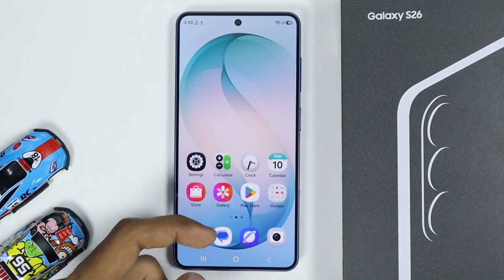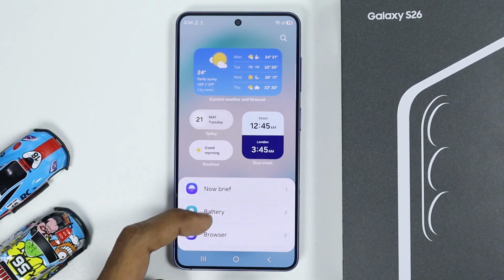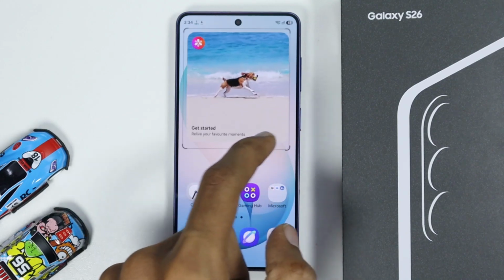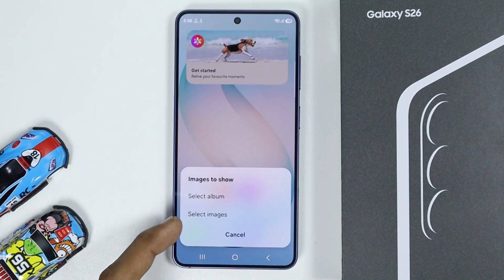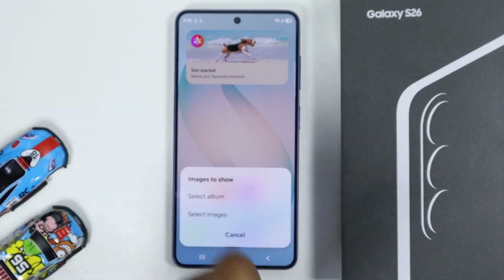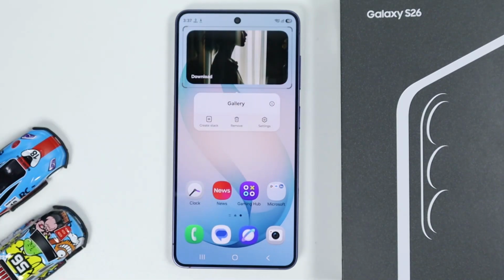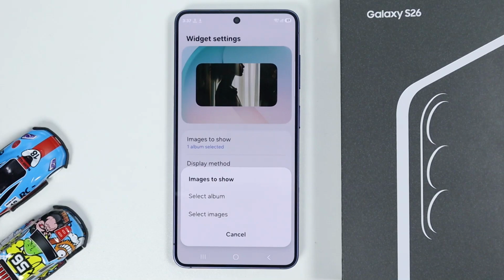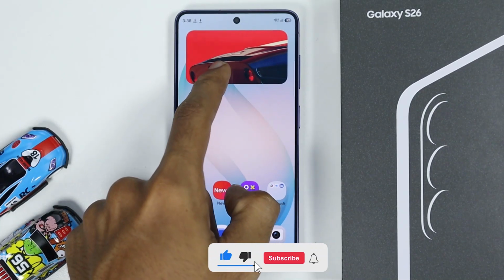Samsung S26/S26 Ultra: How to Add Photo Widget to Home Screen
In this video, we will learn how to add photo widget to home screen on Samsung Galaxy S26 / S26 Plus / S26 Ultra. If you want to set a photo widget on the home screen or find widget settings on Samsung Galaxy S26 / S26 Plus / S26 Ultra, follow these steps.